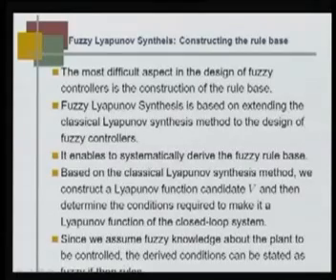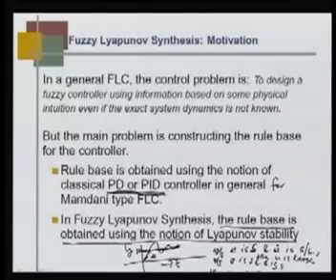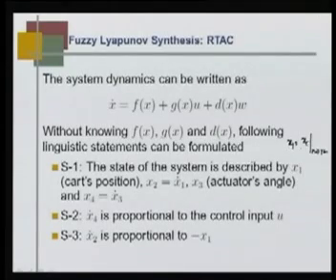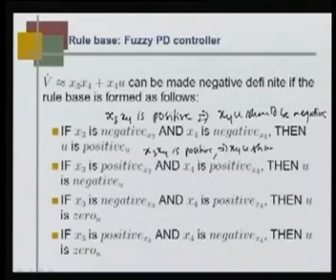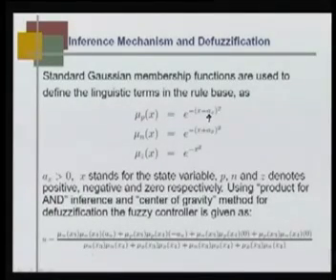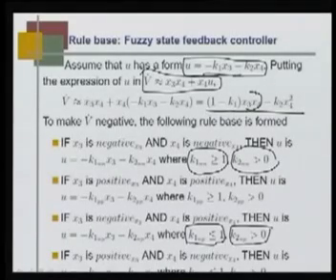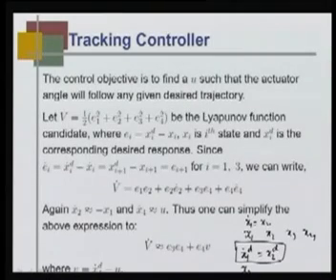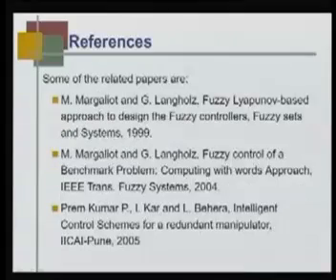Mod 4 Lec 4 Fuzzy Lyapunov controller - Computing with words